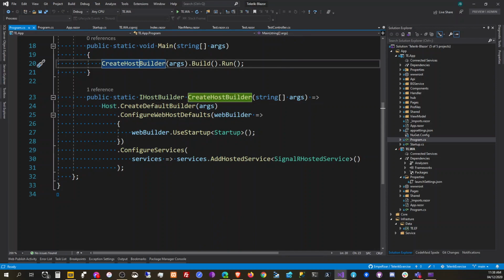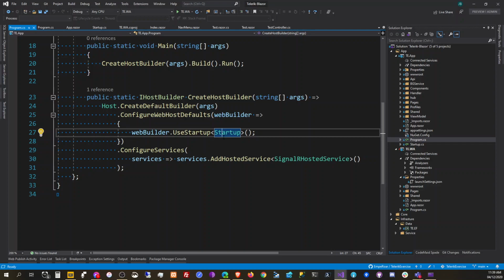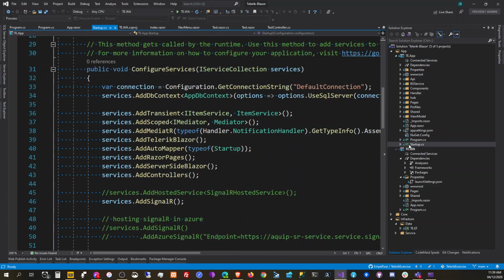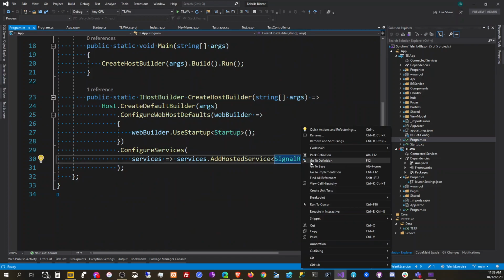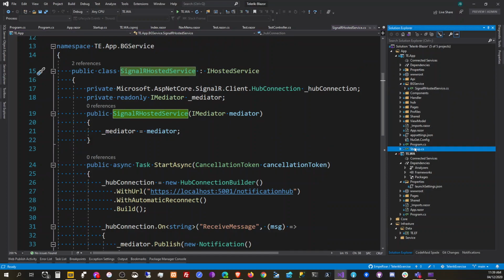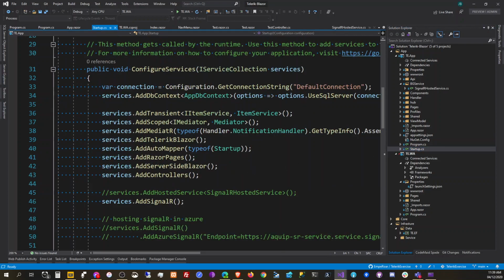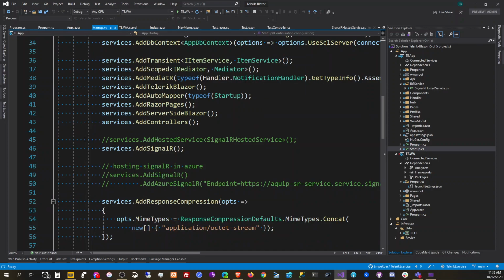(S1: EP:10) Entity Framework inside a Blazor Web Assembly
Lets see if we can add entity framework inside a Blazor Web Assembly